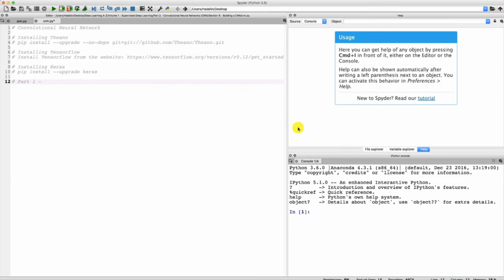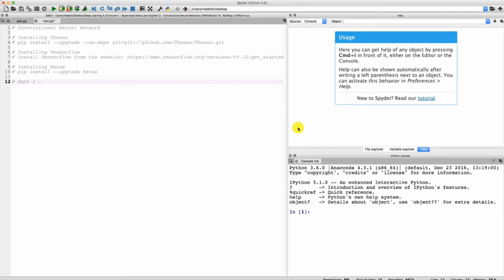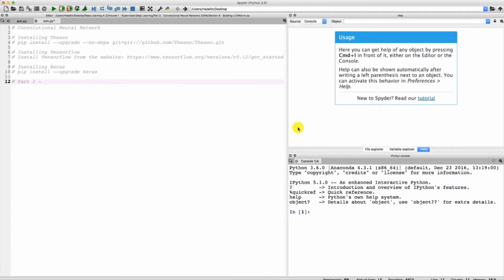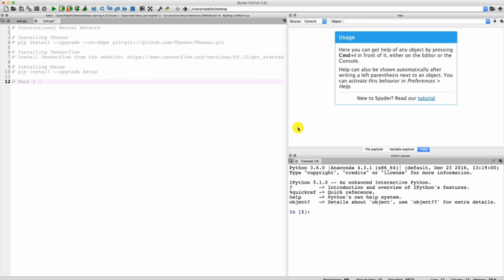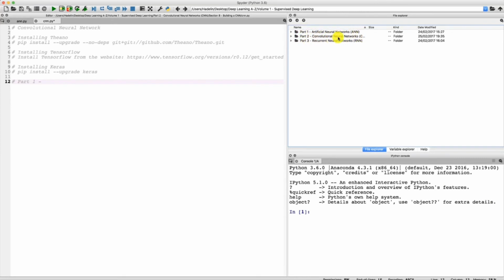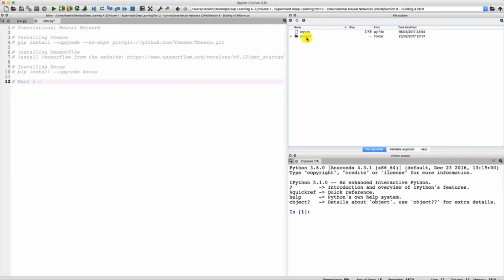Introduction to CNNs